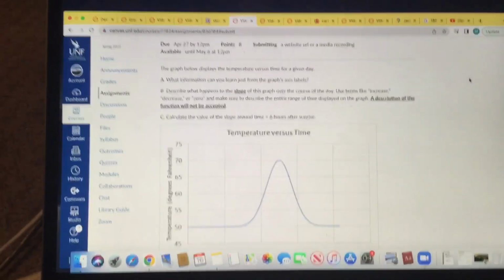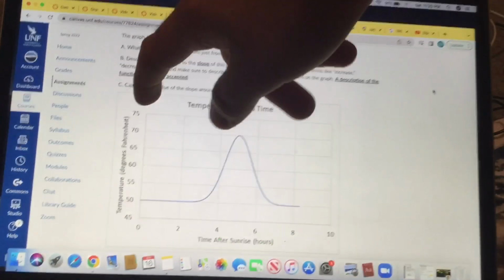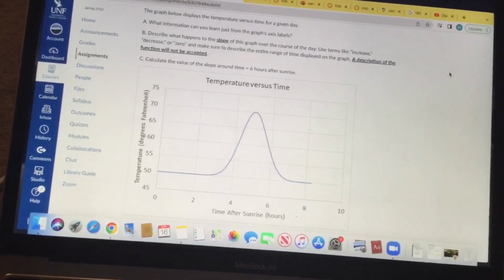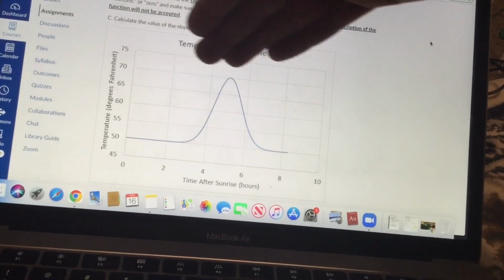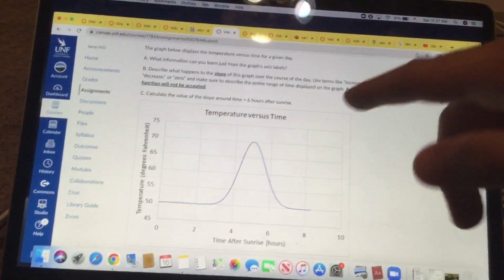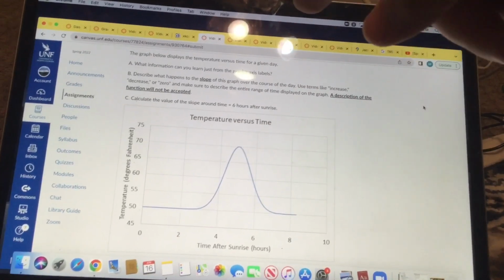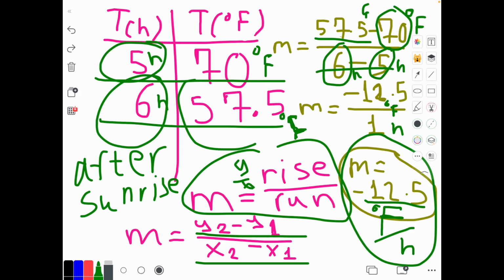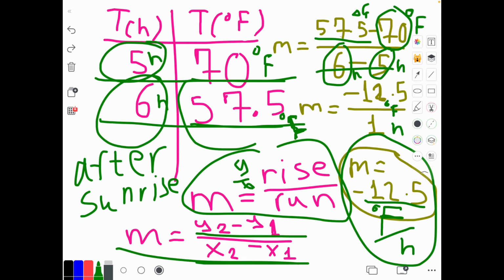A Temperature Graph | Calculus and Physics